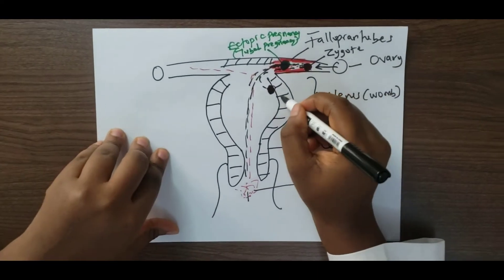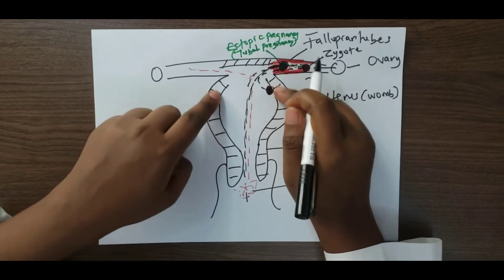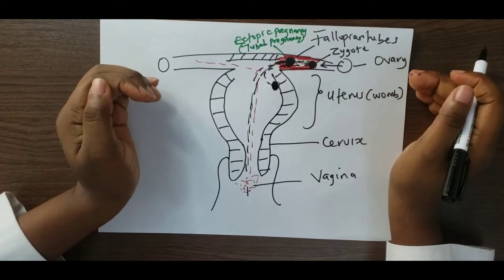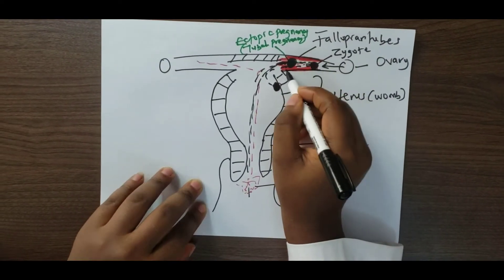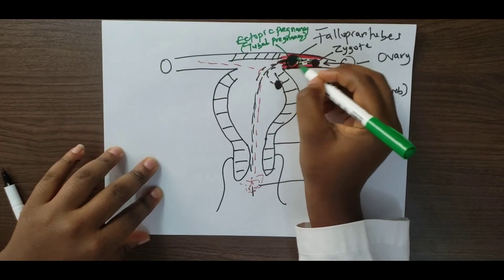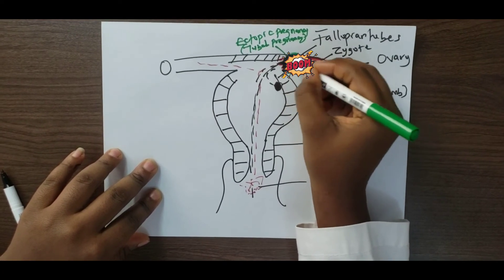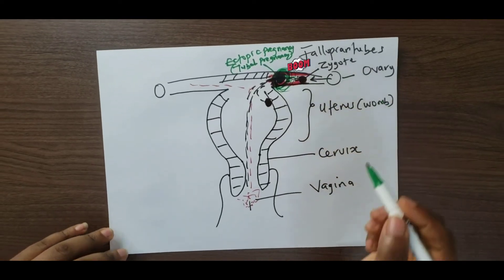Types of Vaginal Discharge and what they mean // How Abnormal Discharge can Cause Infertility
Is your Vaginal Discharge Normal?! In this video I talked about milky discharge, creamy discharge, clear discharge, white discharge, grey discharge, yellow discharge, green discharge and yellow-green discharge.

Often times the color of your vaginal discharge can be an indication of something abnormal.

Know what the different types of vaginal discharge means so that you can see your doctor as soon as possible.

I talked about the normal vaginal discharge versus the abnormal vaginal discharge.

[  ] HAVE A ONE-ON-ONE CONVERSATION WITH DR. AMARACHI